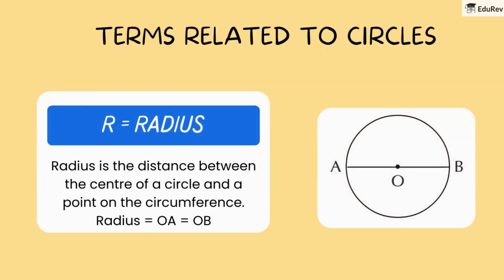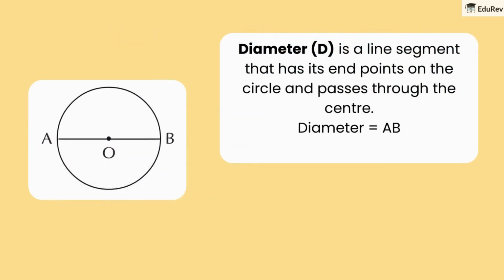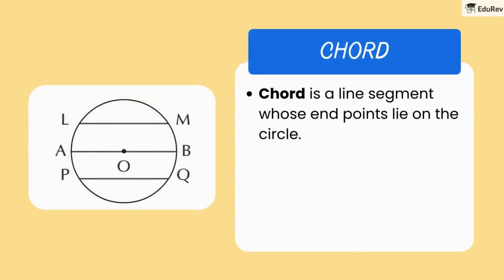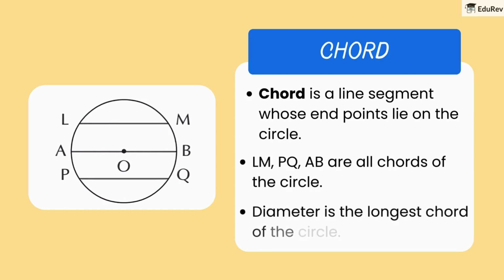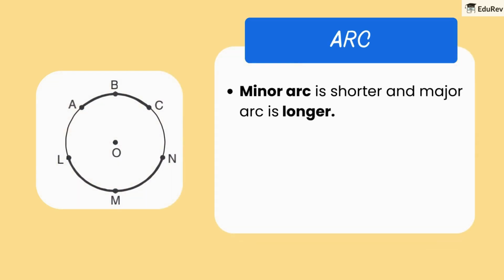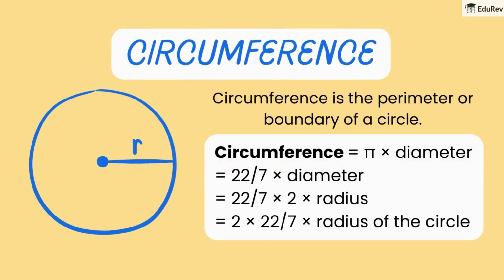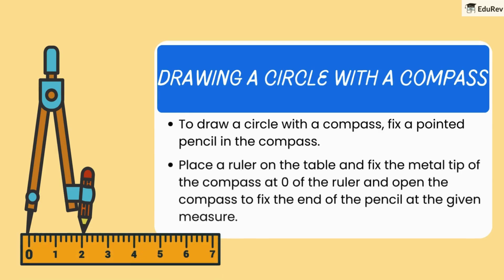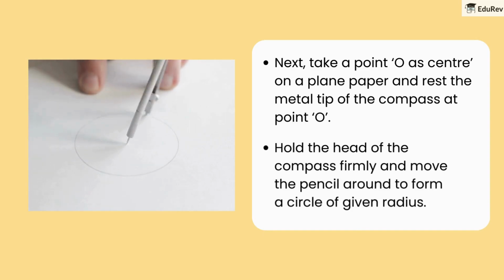Circles | Class 5 Maths | Chapter 19